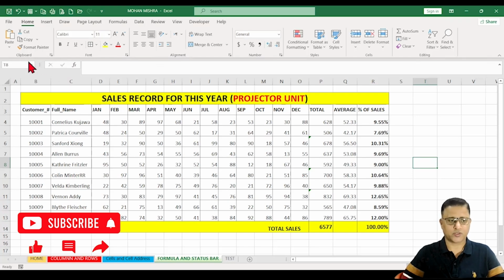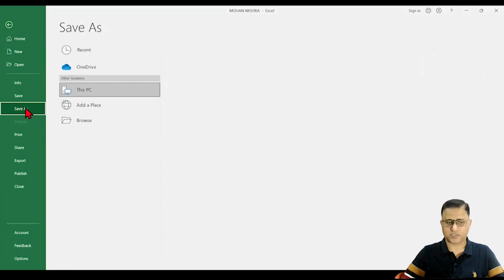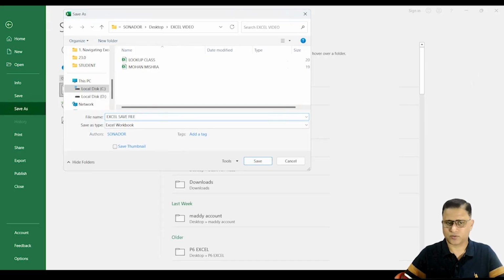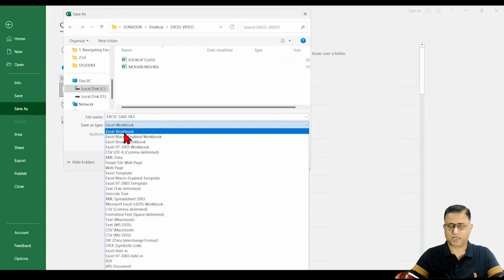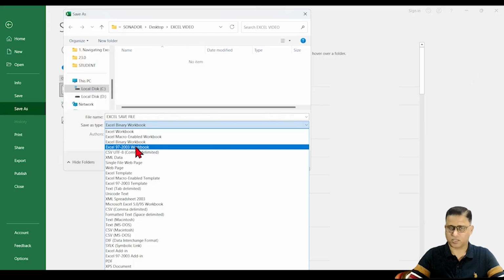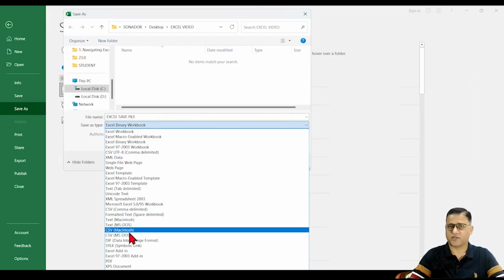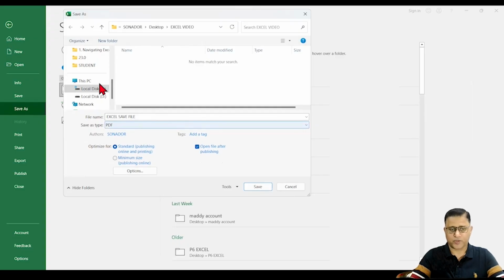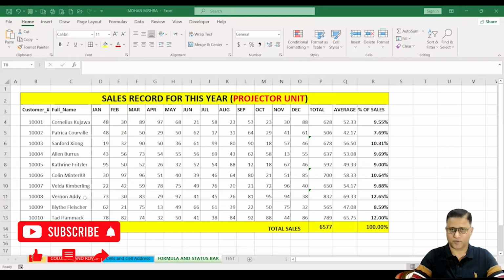SAVE YOUR DATA IN EXCEL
Don’t lose your Excel work! 📊
Learn how to use the Save option in Microsoft Excel to store your work safely and avoid losing data. Perfect for beginners!
Watch this short video to understand the Save option in Excel